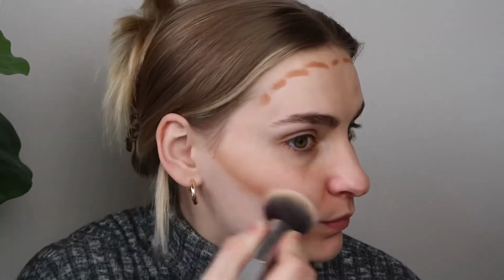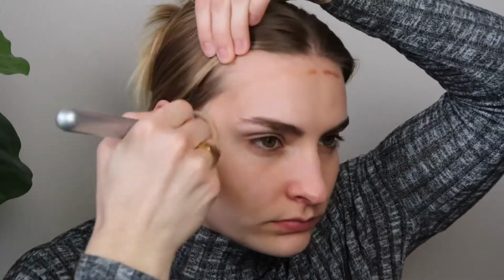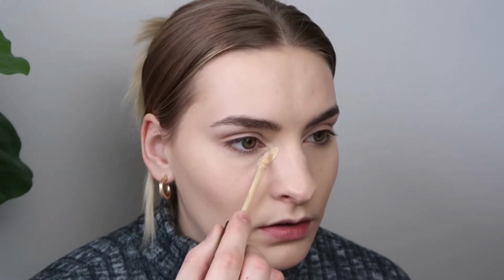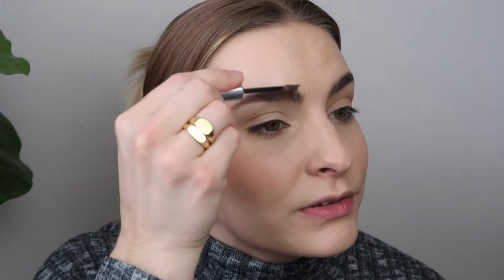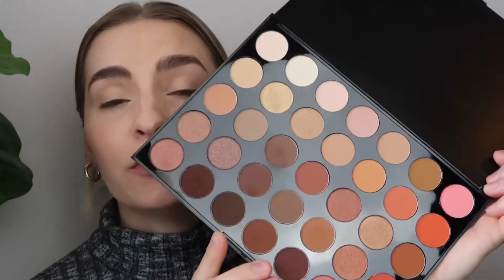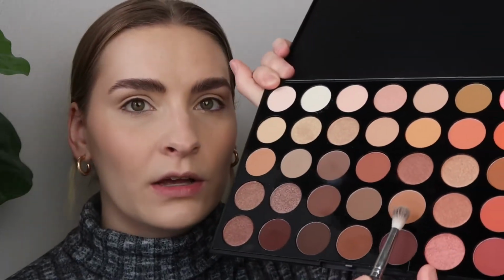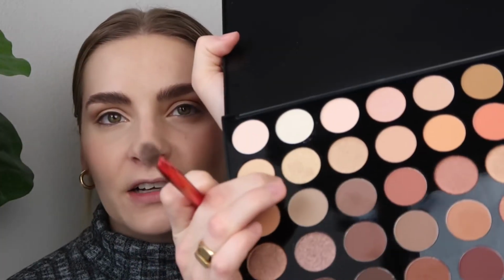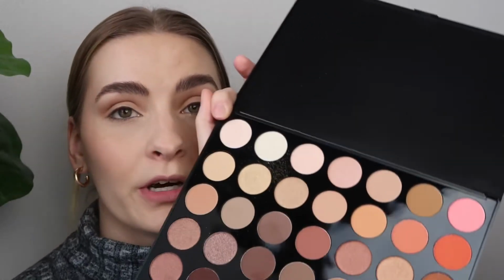EASY, NATURAL MAKEUP USING THE NEW RARE BEAUTY TINTED MOISTURIZER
Products I used:
FENTY BEAUTY Match Stix Matte Contour Skinstick in Mocha
IT COSMETICS Airbrush Blurring Foundation Brush #101
RARE BEAUTY Positive Light Tinted Moisturizer in 20N
BEAUTY BLENDER Beauty Blender Nude
MAKE UP FOREVER Ultra HD Self-Setting Concealer in 30.5 Vanilla
FENTY BEAUTY Cheeks Out Freestyle Cream Bronzer in 02 Butta Biscuit
RARE BEAUTY Soft Pinch Liquid Blush in Joy
MORPHE 35O Supernatural Glow Artistry Palette
TARTE Eyelash Curler
MILANI Highly Rated Mascara in 111 Black
LORAC Light Source Mega Beam Highlighter in Celestial
MORPHE M510 Pro Round Blender Brush
FENTY BEAUTY Gloss Bomb Cream Color Drip Lip Cream in Honey Waffles
MAC Prep & Prime Fix+ Primer and Setting Spray in Original

Other tinted moisturizers I love:
COLOURPOP Pretty Fresh Hyaluronic Acid Tinted Moisturizer in Light 6W
SMASHBOX Halo Healthy Glow All-In-One Tinted Moisturizer in Light
MORPHE 2 Hint Hint Skin Tint in Hint of Almond
ILIA Super Serum Skin Tint SPF 40 Foundation in Ora ST6

Follow my resin ring business on Instagram @ladielauv

With love,
AB